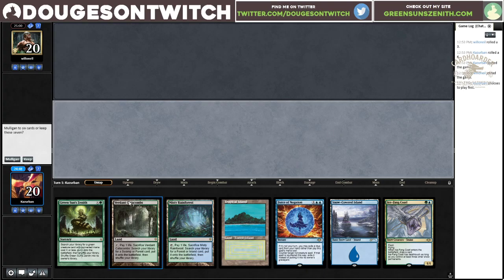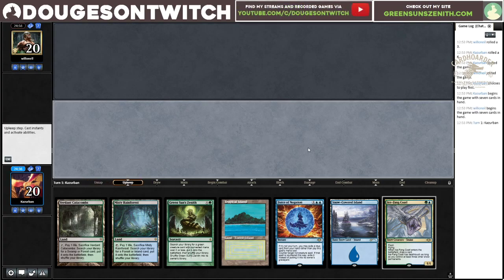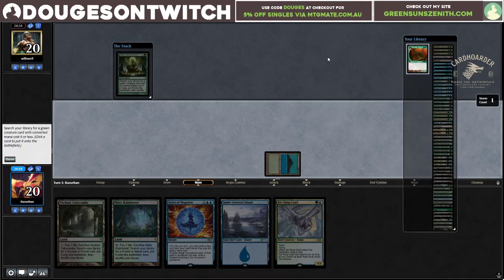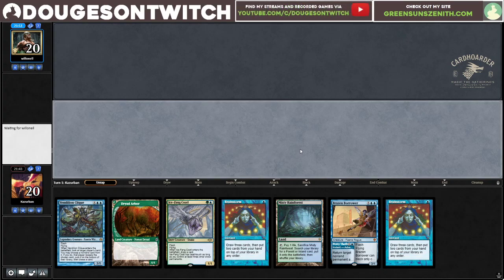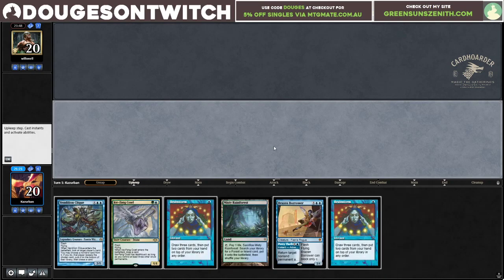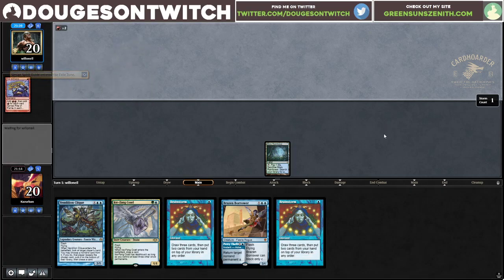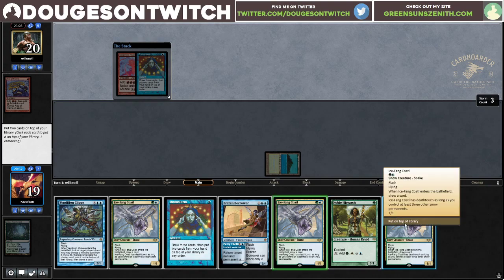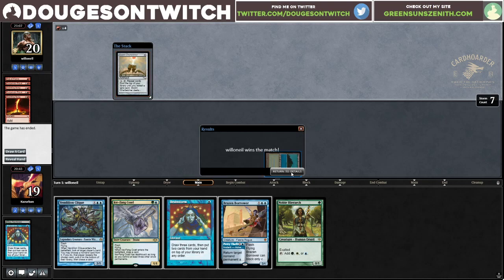BUG Zenith | MTGO Legacy League | Game 1 vs Belcher | GreenSunsZenith.com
We took BUG Zenith through a Legacy league, coming up against Belcher in round 1.

Legacy BUG Zenith Decklist:📝

3 Abrupt Decay
1 Arcum's Astrolabe
1 Bayou
1 Brazen Borrower
1 Courser of Kruphix
1 Dryad Arbor
1 Force of Negation
4 Force of Will
1 Gilded Goose
1 Tarmogoyf
4 Green Sun's Zenith
4 Ice-Fang Coatl
1 Jace, the Mind Sculptor
1 Sylvan Library
2 Leovold, Emissary of Trest
4 Misty Rainforest
3 Noble Hierarch
3 Oko, Thief of Crowns
2 Plague Engineer
1 Snow-Covered Swamp
1 Questing Beast
2 Snow-Covered Island
2 Snow-Covered Forest
1 Scavenging Ooze
3 Polluted Delta
1 Karakas
2 Tropical Island
1 Underground Sea
1 Uro, Titan of Nature's Wrath
3 Verdant Catacombs
4 Brainstorm

Sideboard:

1 Collector Ouphe
2 Fatal Push
2 Flusterstorm
4 Leyline of the Void
1 Liliana, the Last Hope
1 Pithing Needle
1 Tireless Tracker
2 Veil of Summer
1 Vendilion Clique

which covers the Legacy Maverick archetype!

It’s a deck that doesn’t have a combo finish or an easy route to victory. However, thanks to the power of the creatures when they come together, can take down any opponent no matter their strategy. Legacy Maverick is also well known to splash red and black which you can find more information on below:

Like watching Legacy Maverick?

🕢 Wednesday nights: 7:30pm AEST (Australian Eastern Standard Time)